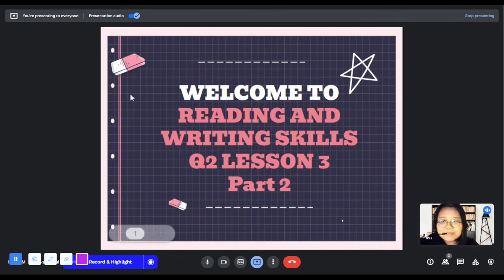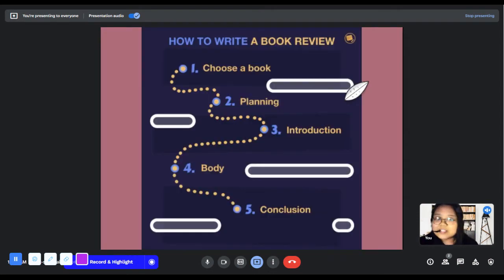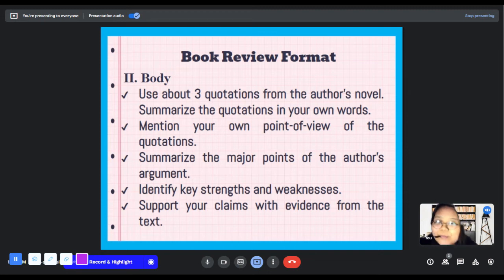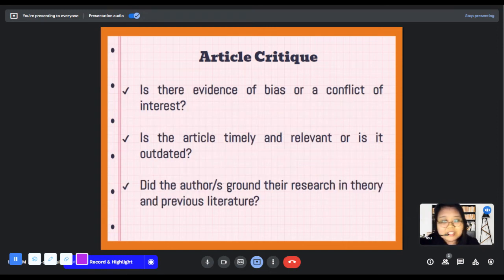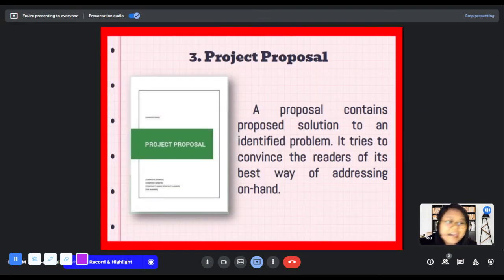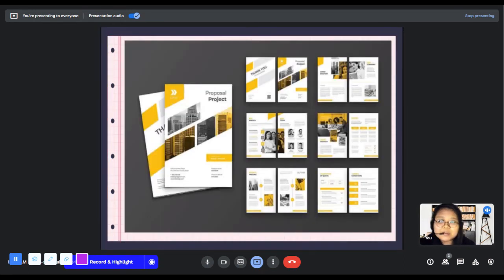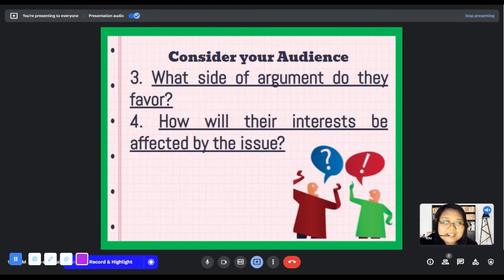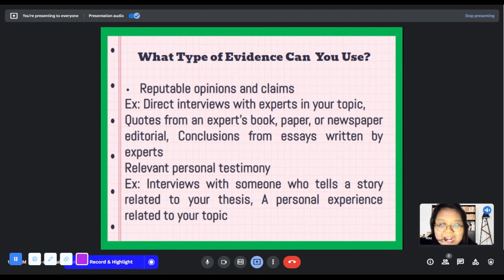RWS Purposeful Writing in the Discipline Part 2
Welcome to Reading and Writing Skills Quarter 2 Lesson #3.2
Have fun and learn at the same time.

You can ask questions on the comment section!
I will truly appreciate if you can answer the activities also.